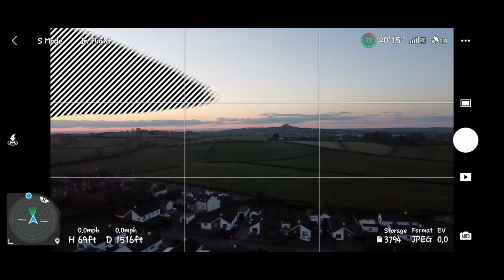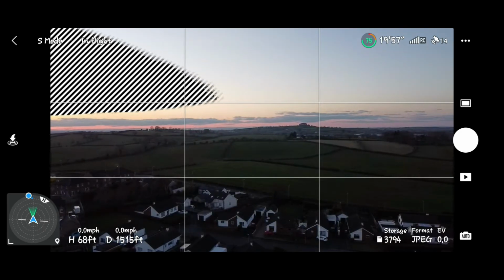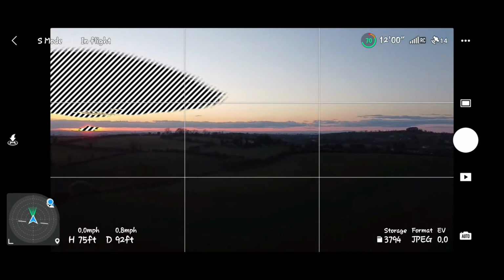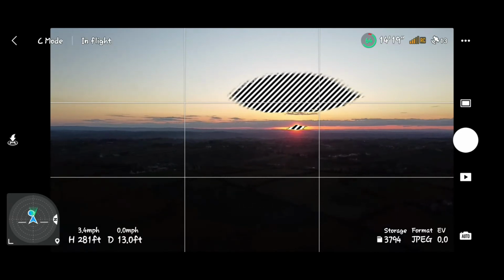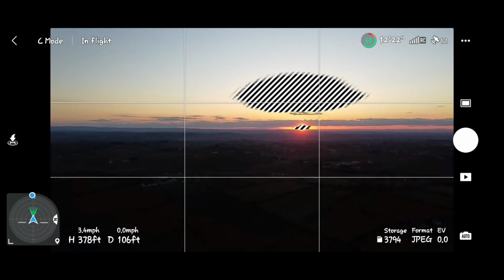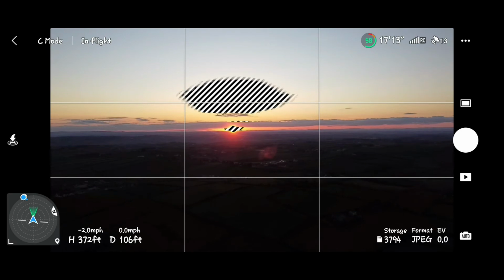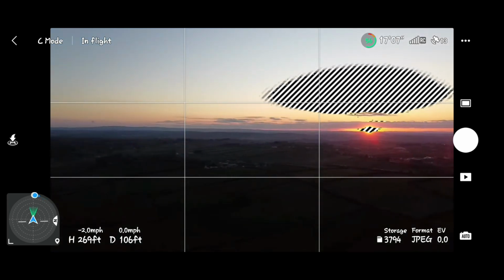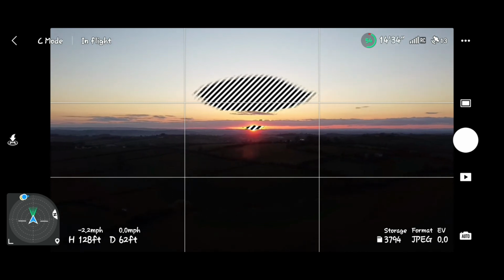Screen record from DJI Mavic Mini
Apologies for the diagonal lines. If anyone knows how to combat them please let me know.